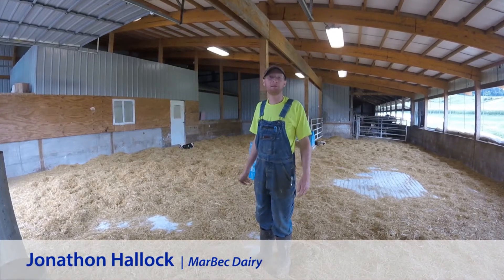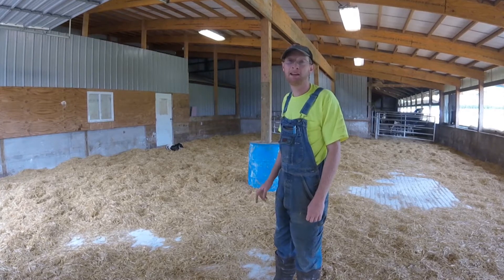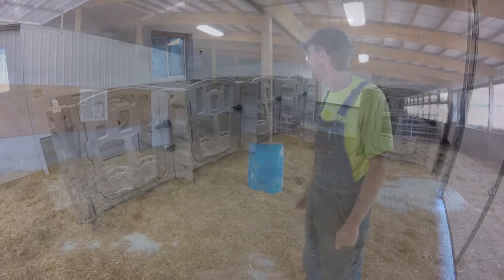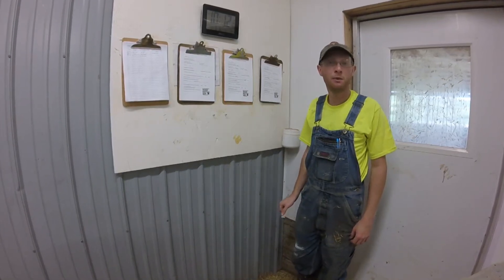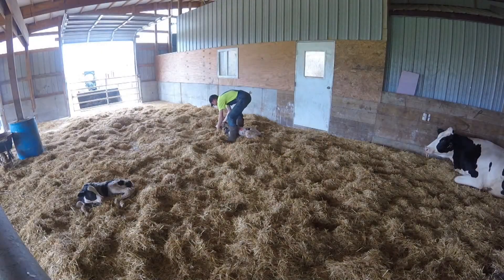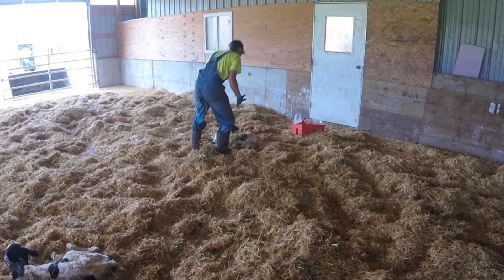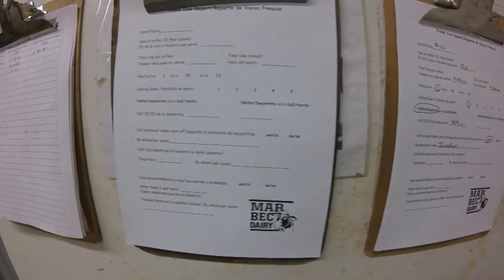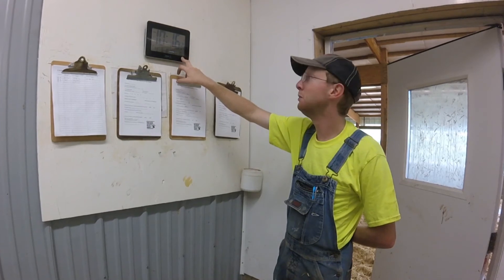Vita Plus Starting Strong: A Day in the Life of a Calf Raiser - Newborn Care (August 2017)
In this segment of A Day in the Life of a Calf Raiser, Jonathon Hallock, MarBec Dairy, explains the protocols he and his team follow to care for newborn calves and fresh cows.  With many team members responsible for maternity care, they use several communication tools to keep everyone up to speed.  for more calf care tips.